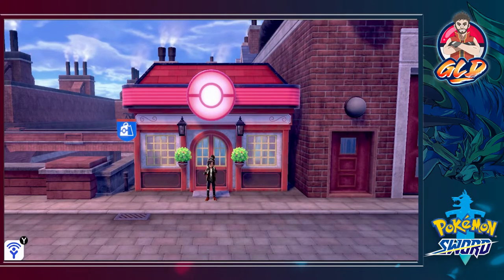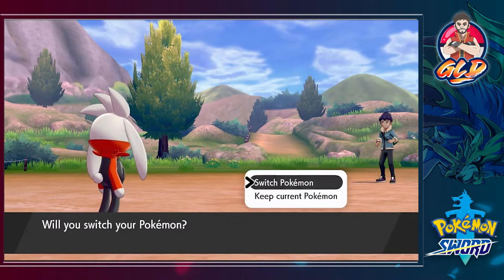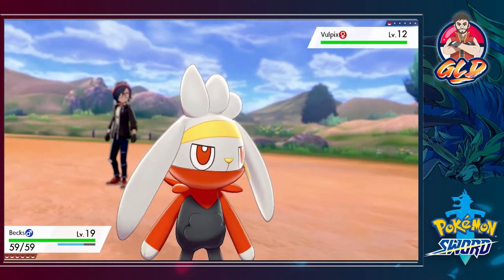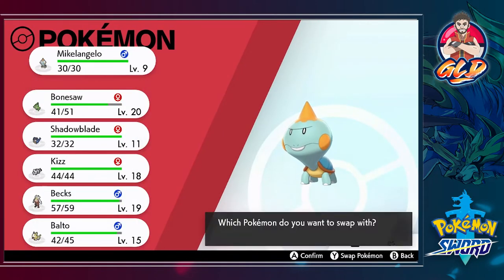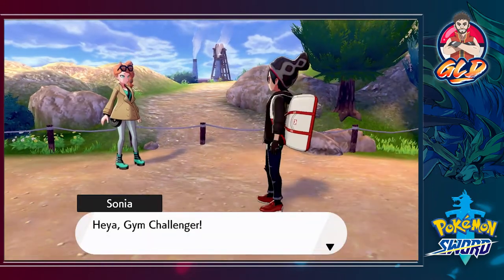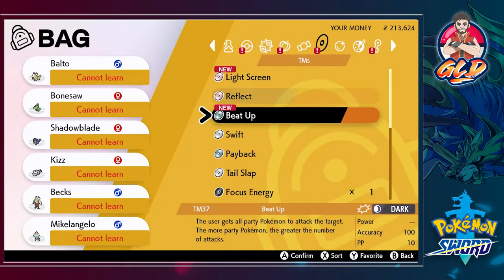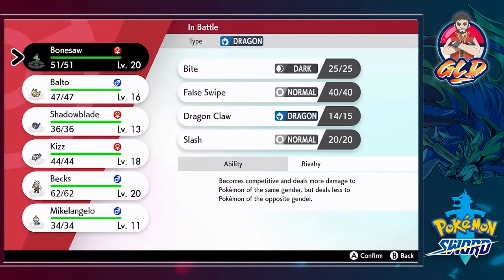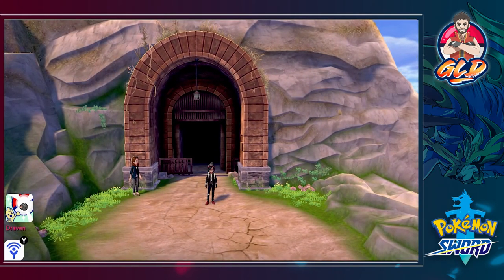Pokemon Sword Walkthrough (2022) Part 6: Back to My Shenanigans!